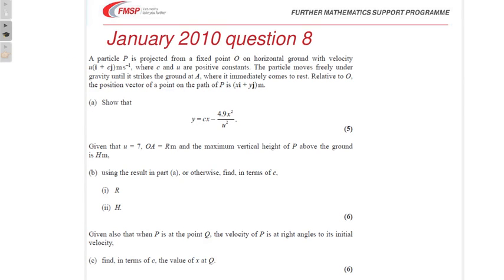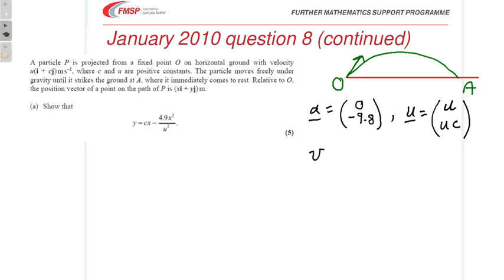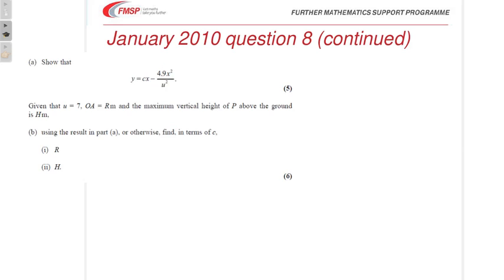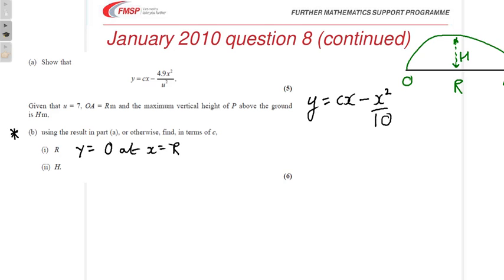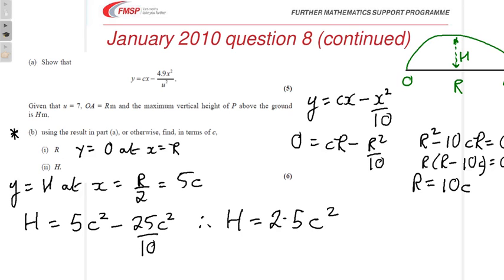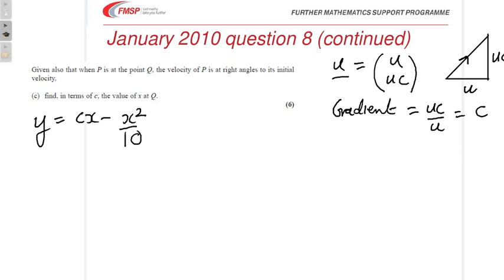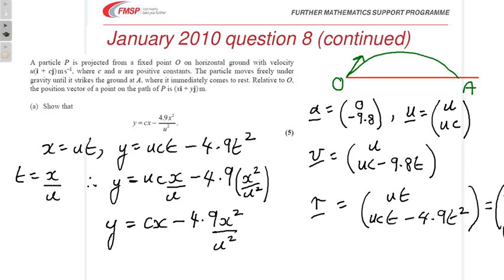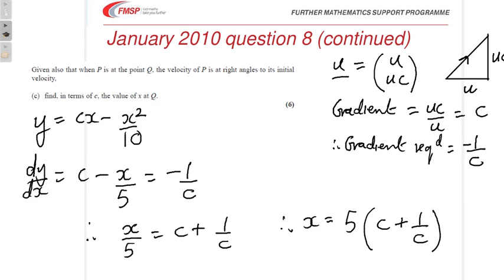EDX M2 JAN 2010 Q8 PROJECTILES